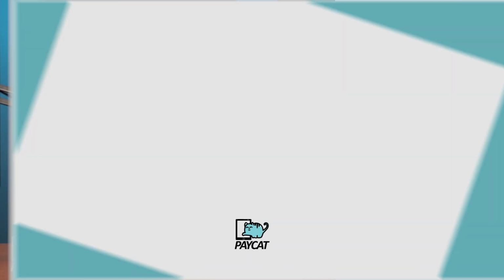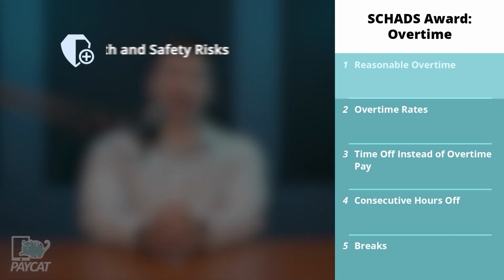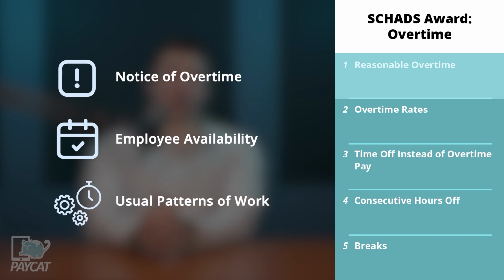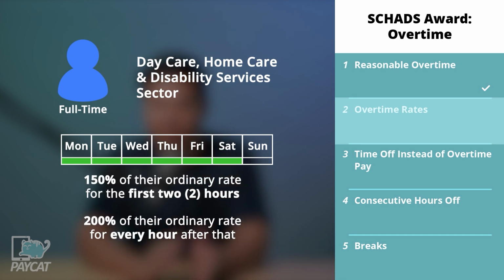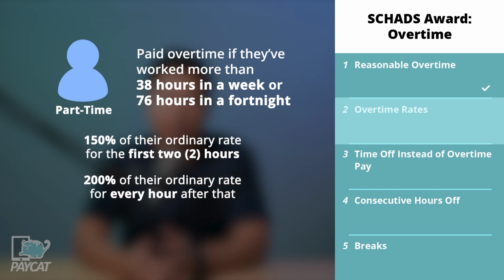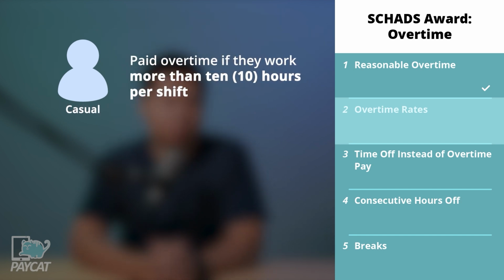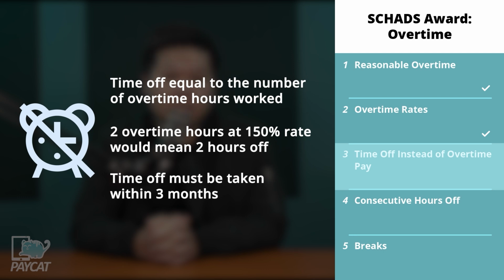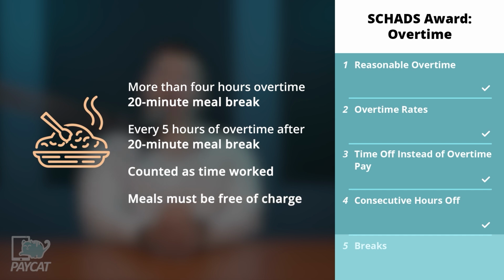How to ACCURATELY Pay OVERTIME Under the SCHADS Award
We simplify the complexities of the SCHADS Award in this jargon-free summary, along with a FREE payroll processing checklist and pay rate cheat sheet 👉Access

In this fifth part of our SCHADS online course, we’ll break down what is reasonable time, how overtime rates are calculated, how time off instead of overtime works, consecutive hours off and breaks during overtime - all things that catch business owners off guard.

Pay Cat are payroll specialists that help you solve your employment law compliance challenges and automate your payroll processes. With their extensive experience, they provide tailored solutions to streamline your payroll operations, ensuring accuracy and adherence to the latest regulations.

Interested in exploring how Pay Cat can help you with a payroll system that can handle the SCHADS Award 👉Book a FREE demo

***FREE SCHADS RESOURCES FOR NDIS PROVIDERS***

To see how Pay Cat can help your NDIS business automate SCHADS payroll and avoid compliance nightmares

If you need to include this as part of your CPD or you need a certificate, we have a paid version of the course that will also issue you a certificate when you complete the course

Video produced by Social Wave